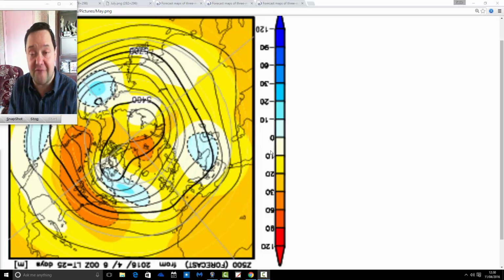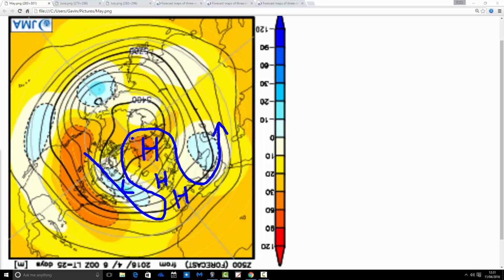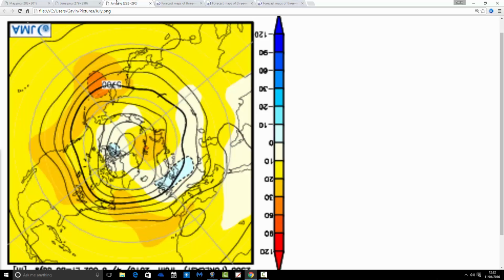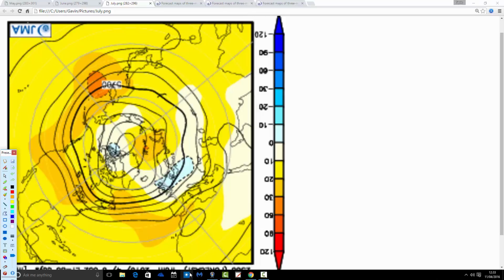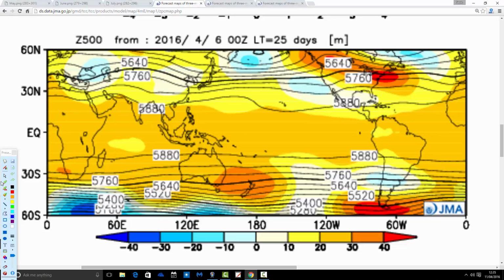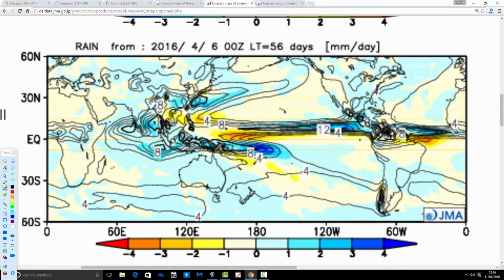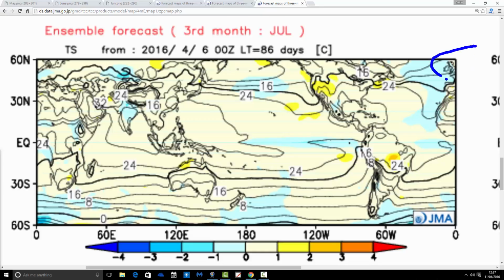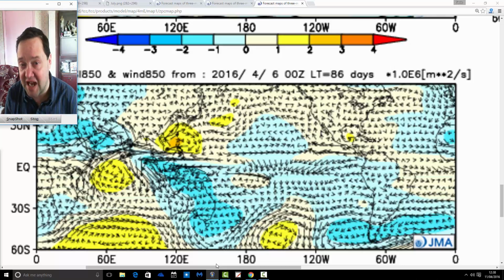May To July With JMA Monday (11/04/16)